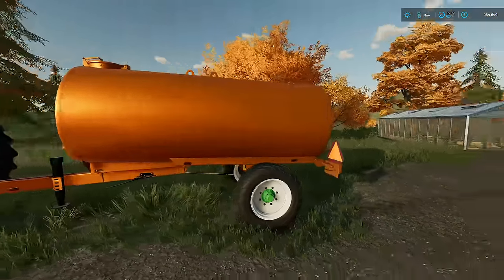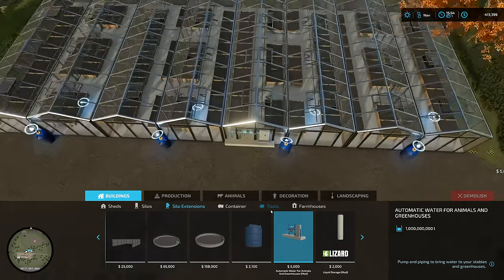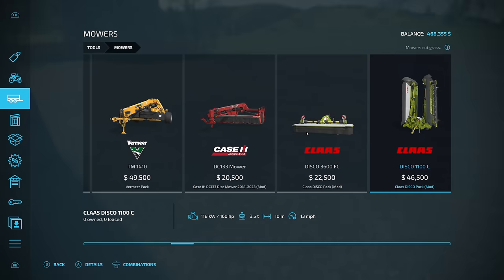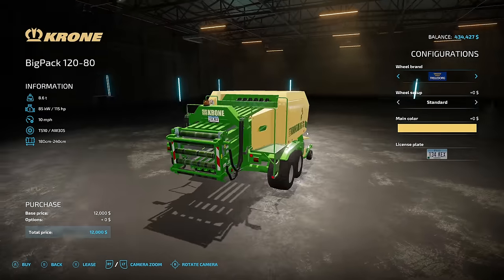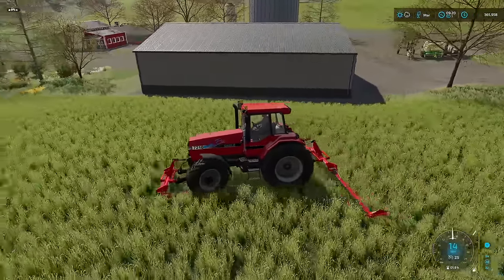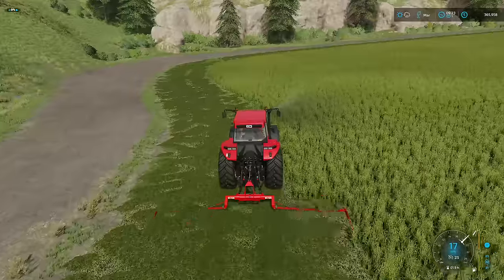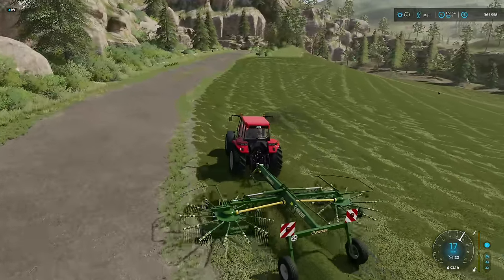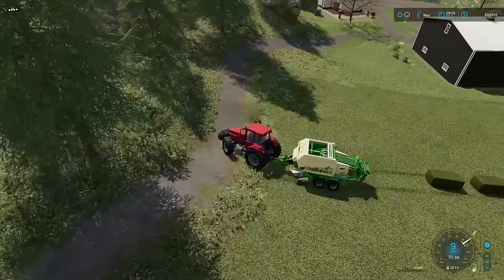Are These The BEST Starting Mowers in Farming Simulator 22?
Ravenport 22 - Episode 6 - Are These The BEST Starting Mowers in Farming Simulator 22?